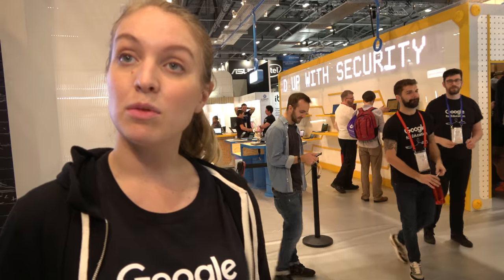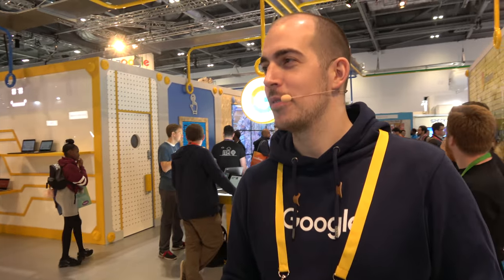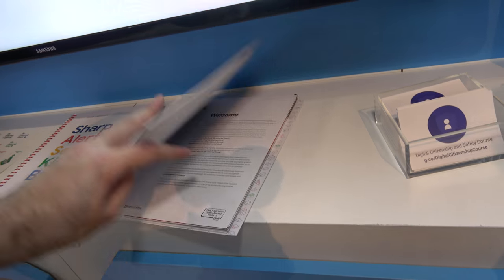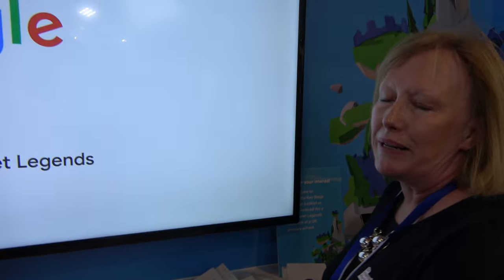Google for Education at Bett 2018: Chromebooks, G Suite, Jamboard and more...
Google booth tour at the BETT education technology conference, showcasing some of the newest Chromebooks released for the education market, new security features to help schools prepare for the new General Data Protection Regulation (GDPR) of the EU (more information collaborative tools for teachers and students, the Jamboard interactive whiteboard display device, Google Expeditions using Augmented Reality and VR. Chromebooks are the leading device for the K-12 education market in the USA and now also in Sweden, Canada and New Zealand with 25 million users worldwide. G Suite for Education is used by 80 million users worldwide.